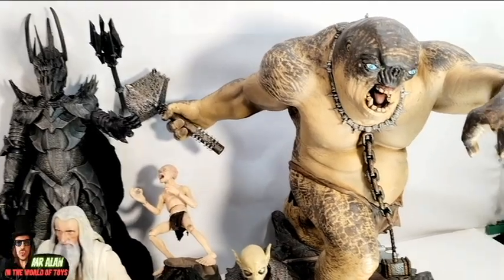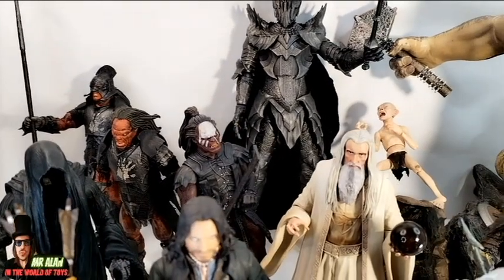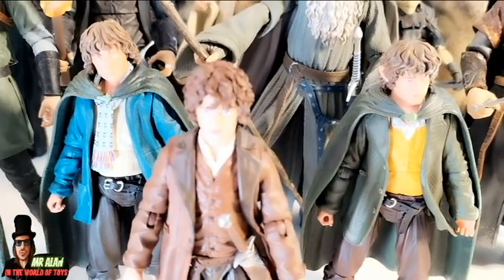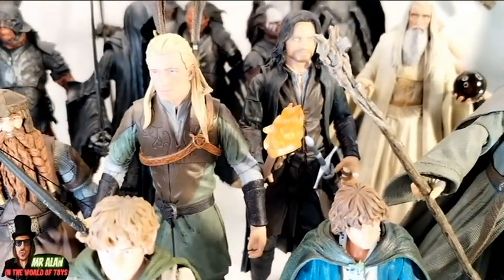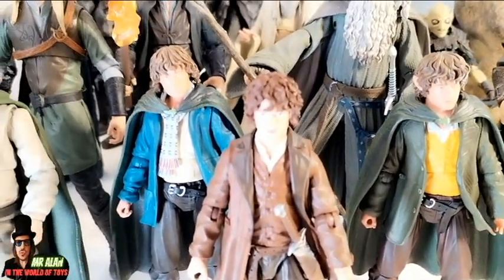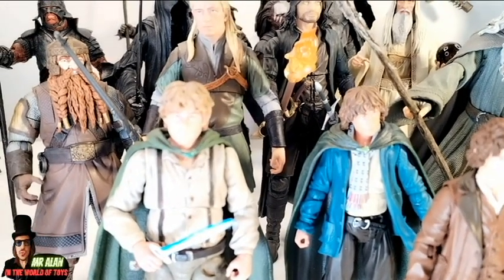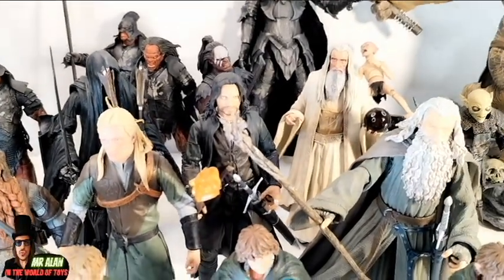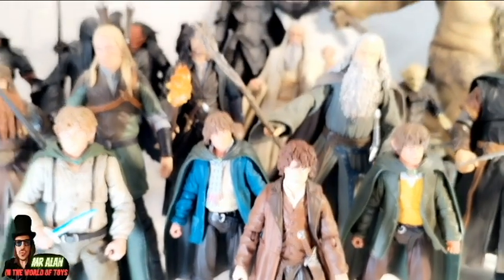The Lord Of The Rings Collection Tour